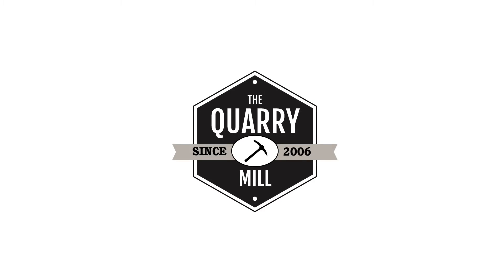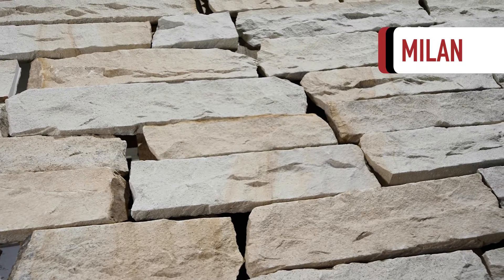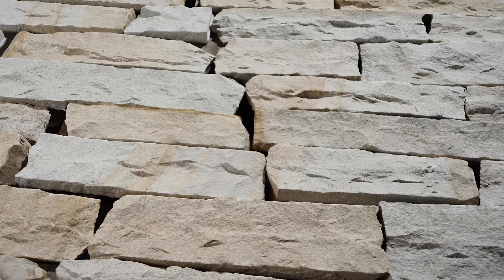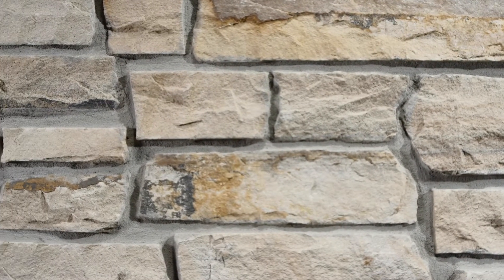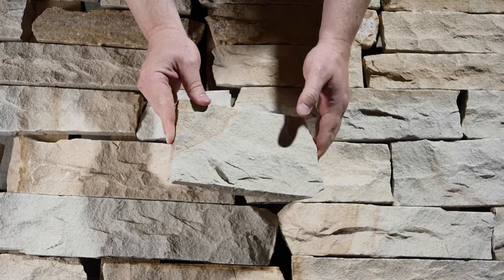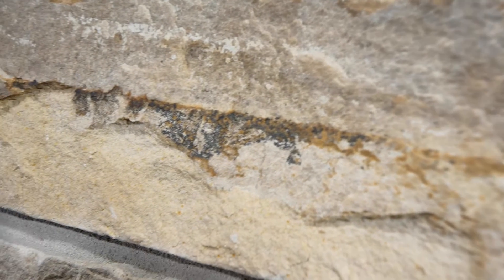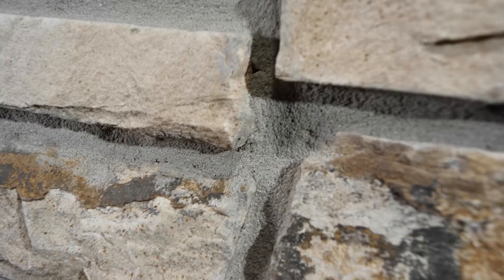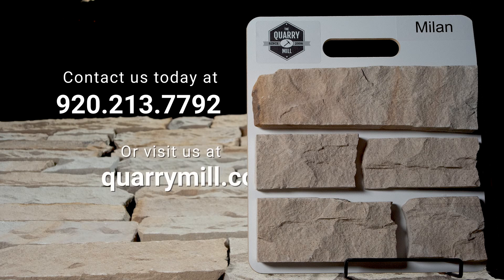Milan Classic Cream Splitface Real Stone Veneer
Milan is a classic cream and tan machine cut natural thin stone veneer.  The stone has an unusual amount of character and color variation for a split face sandstone.  The hydraulic press exerts pressure to break the slabs of Milan stone and expose the interior. Typically, the interiors of stone slabs are more monochromatic due to the mineral consistency.  In addition to the tan colors, the stone also has some golds, browns, and light blacks.  Milan has some horizontal veining and speckled pieces upon close inspection.  This product is a premium natural sandstone we import from overseas.  Milan is in stock and ready to ship.